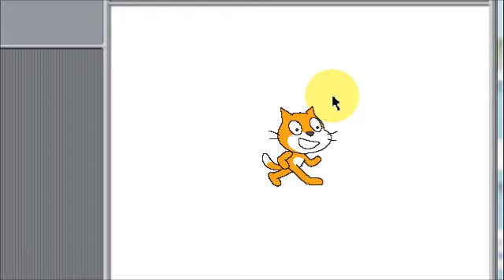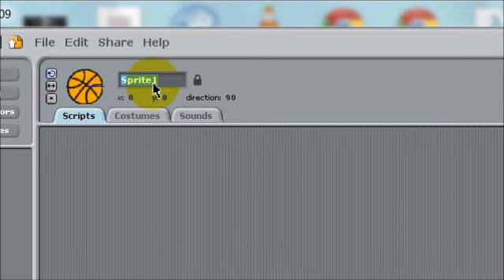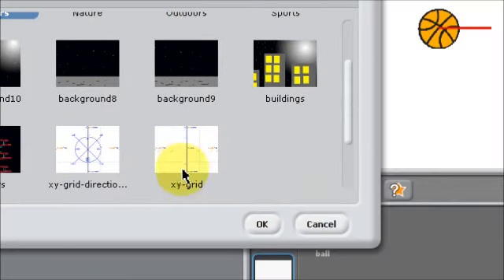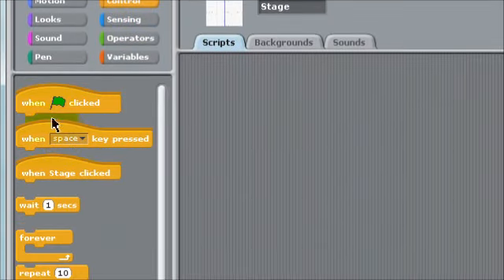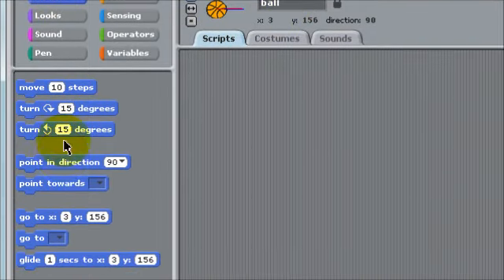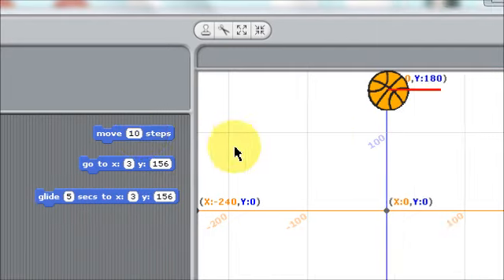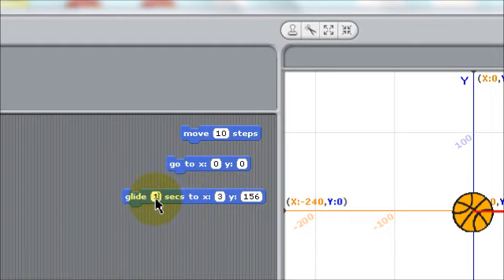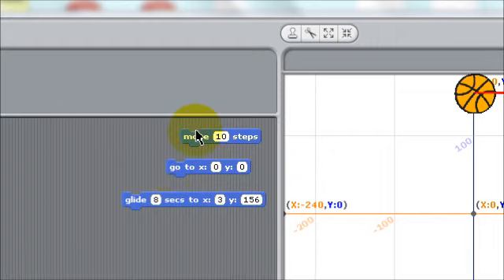How to: Movement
Learning how to use the goto, glide and move blocks.